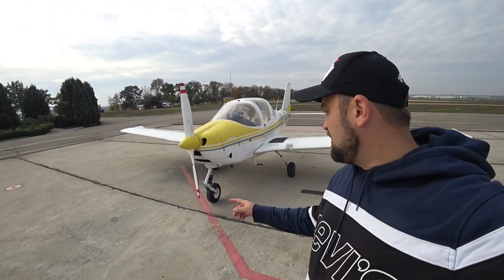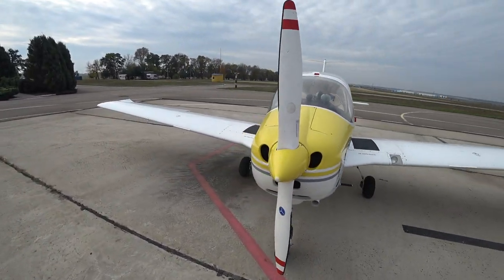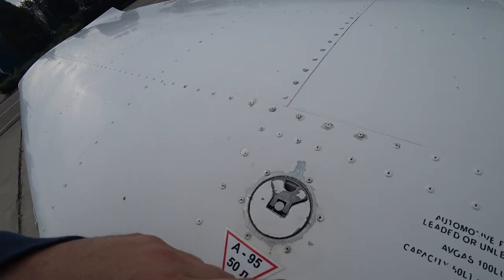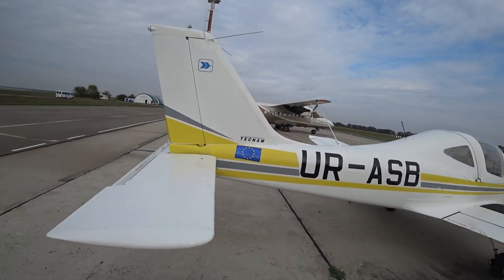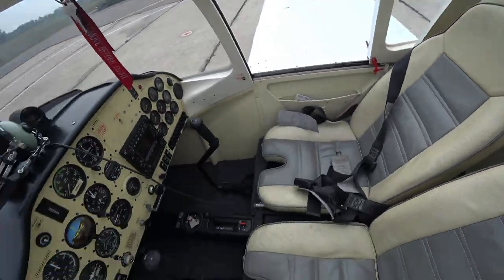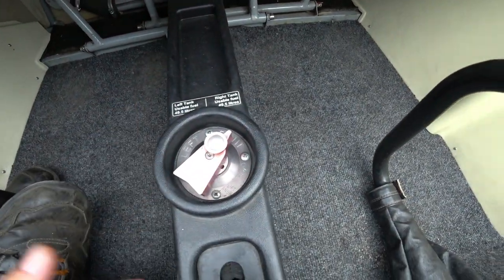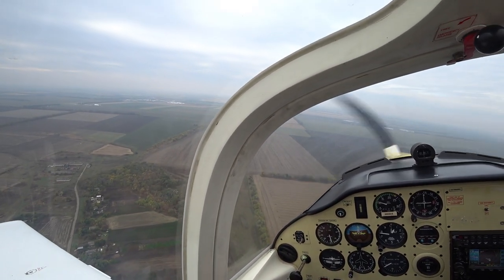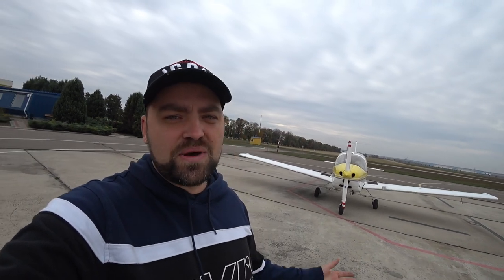Airline Pilot Tries to Fly Small Airplane | Pilot Eye POV.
As you know, we have some issues in commercial aviation. That is why I decided to go back to my roots and fly small piston engine aircraft like Tecnam 2002. I was struggling at first but now I feel absolutely confident controlling that small Airplane. I would say that you don't need a lot of flight hours on that if you are the Airline Pilot with some general aviation experience. I like this video because it has the Tecnam 2002 review plus Pilot Eye POV. The camera was mounted just on my head. You need to see for the time codes for the flight video.